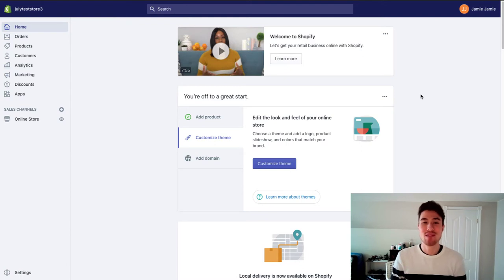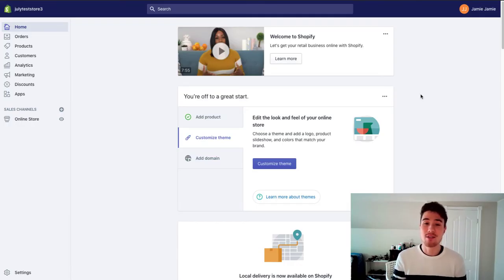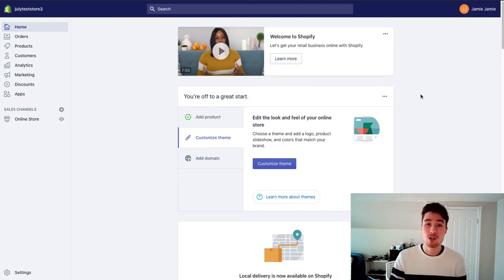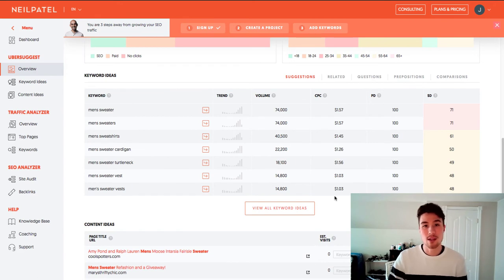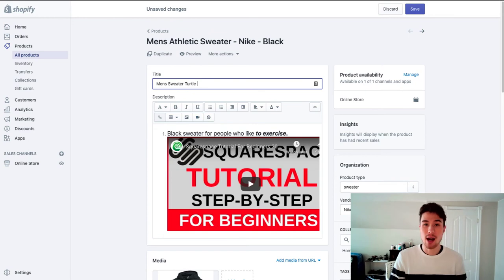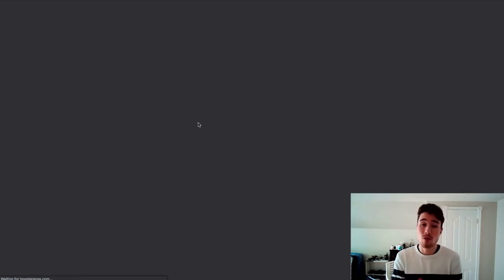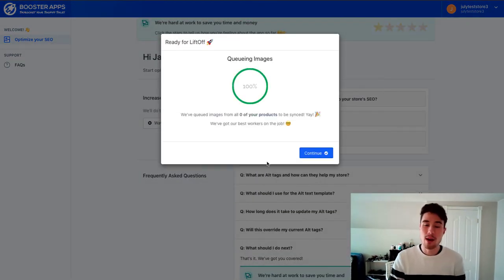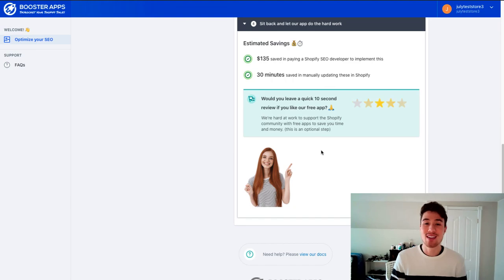SEO Shopify: Shopify SEO Optimization For Beginners (FREE TRAFFIC)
If you're looking to improve your Shopify store's SEO, then this video is for you! In this video, I'll show you how to optimize your Shopify store for traffic and improve your online visibility.

This free traffic optimization video will show you how to improve your online visibility and rank your Shopify store higher in search engines. By following these simple steps, you'll be able to boost your store's traffic and improve your conversion rates!

Every Shopify store needs SEO. SEO helps a Shopify store get free traffic online from Google. Except you have to know which keywords to rank for. Spending the time in the beginning to do your keyword research and optimizing your product pages will pay off.